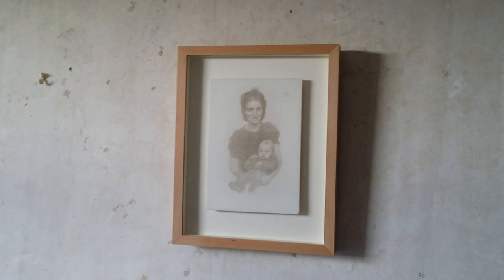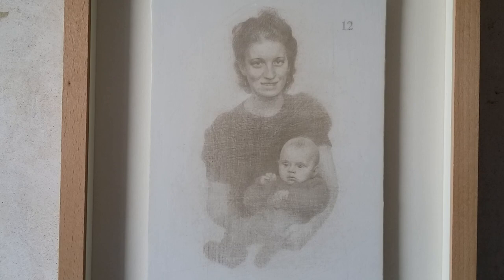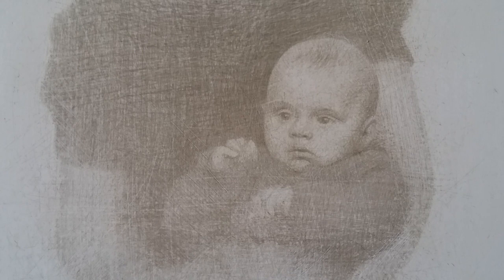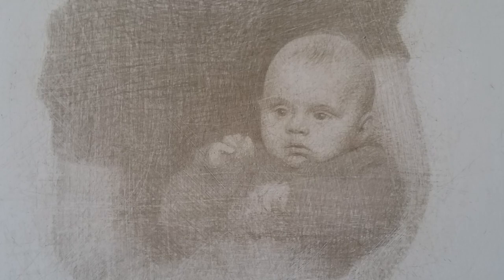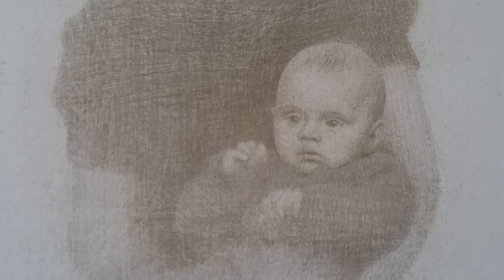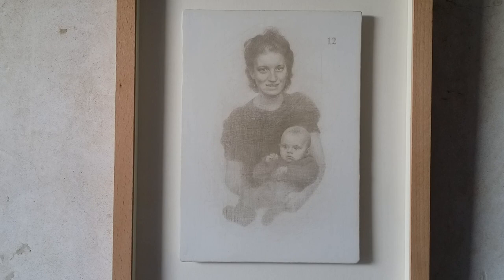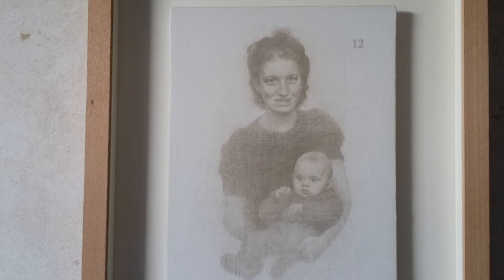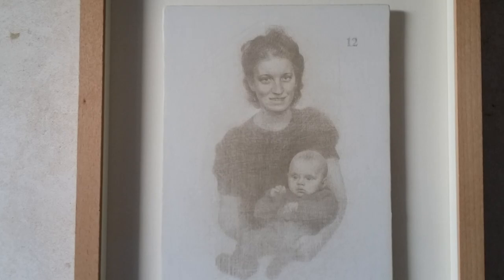Wells Art Contemporary (silverpoint portrait drawing in my studio).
"Displaced Portrait No12 (mother and baby, Adolf-Hitler Str,. Düren)", silver on gesso on board, 21cm x 15cm.

This small metalpoint portrait drawing will soon be on its way to its new owner. It is presently on show as part of the Wells Art Contemporary online exhibition.

It's one of an ongoing series of silverpoint drawings based on people seen in photographs, taken in Germany in the 1930s and 1940s, which have found their way into my hands (seperately and at different times) via the same secondhand shop in Cliftonville, Margate (UK).

Please visit my drawing blog, 'Roy Eastland Drawing' to find out more about this body of work.